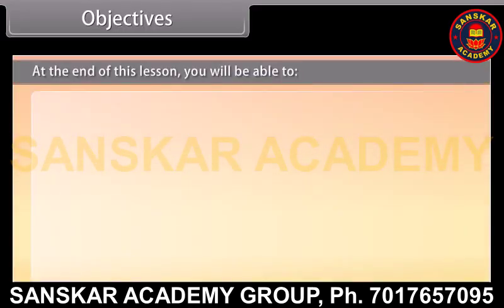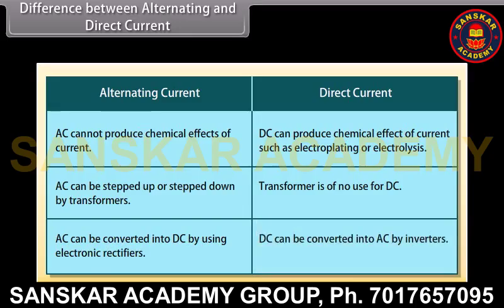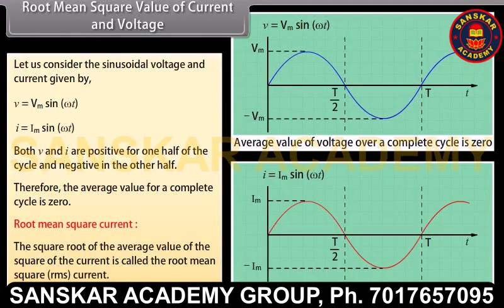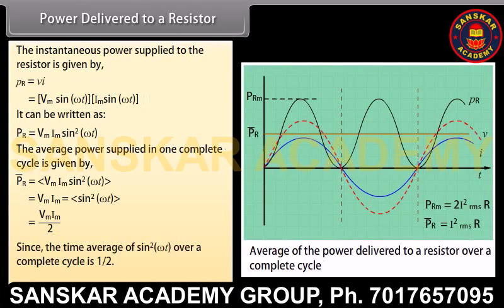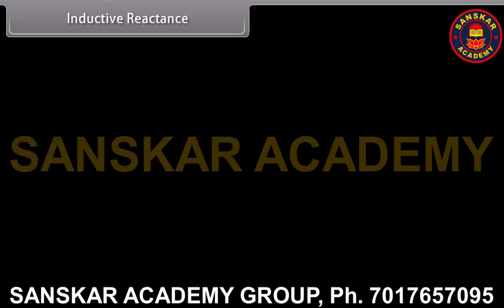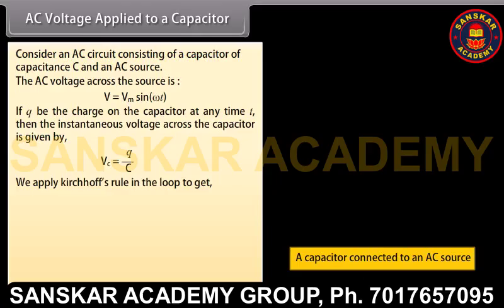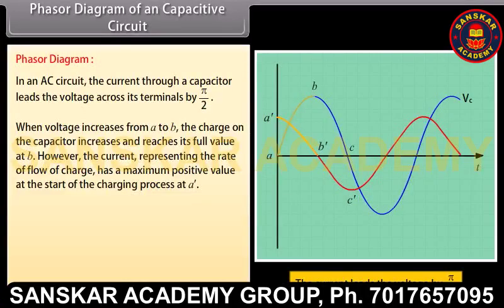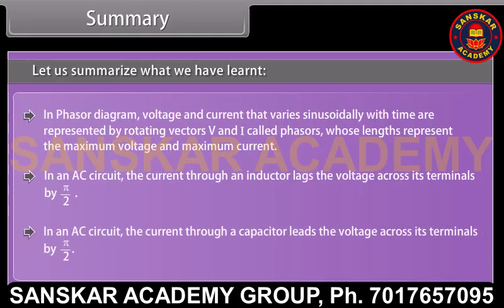Alternating current I # Alternating current I By Sanskar Academy Education Plus